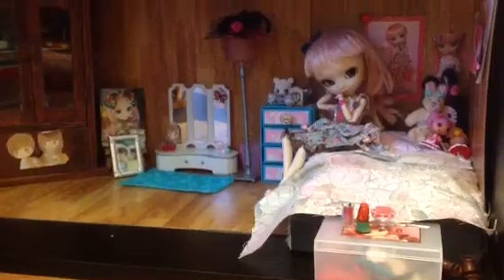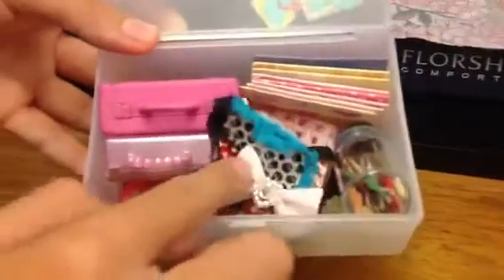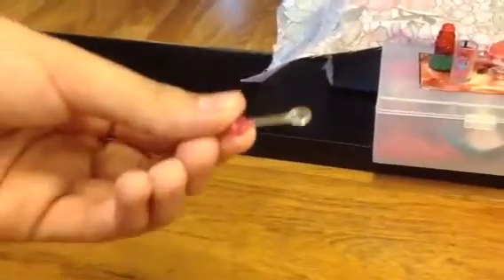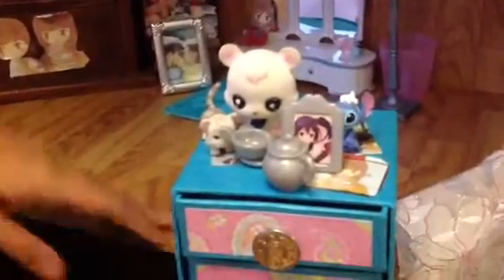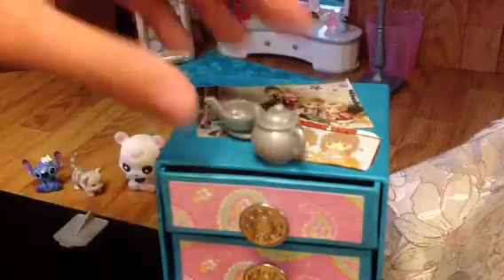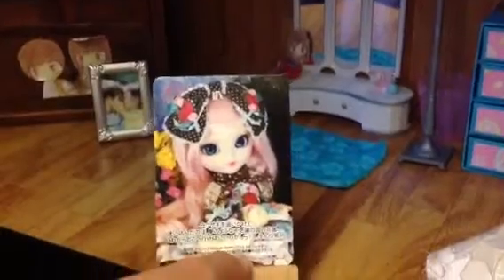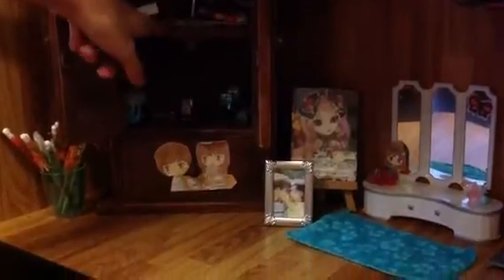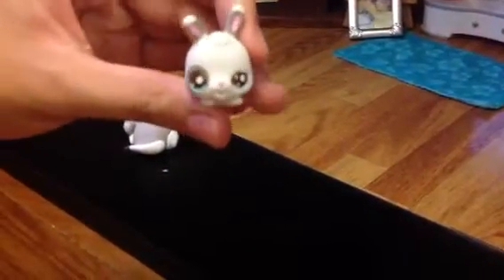Alice Du Jardin Room Tour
Hi everyone! We reviewed/toured Alice Du Jardin's (Juvia) room, also known as a diorama. -Autumn and Luna